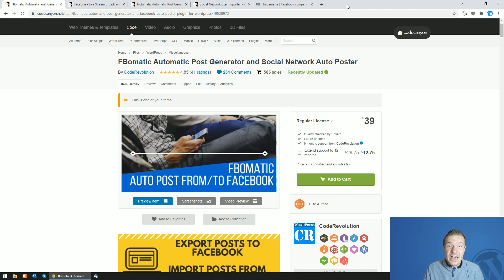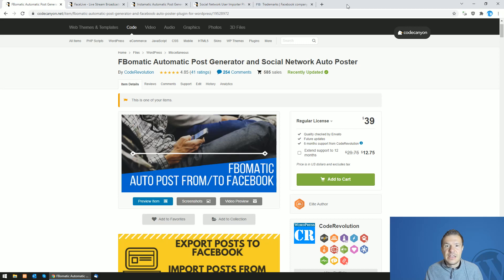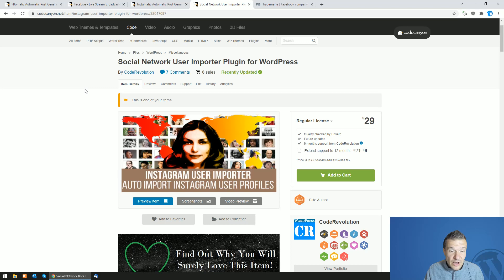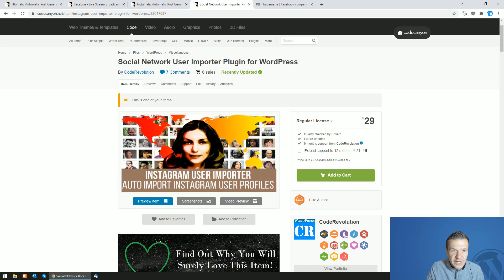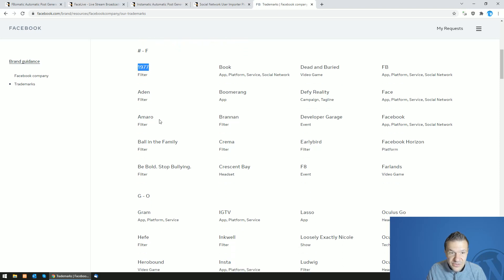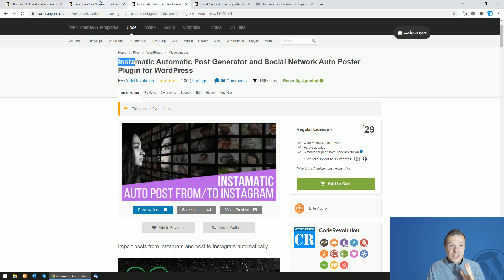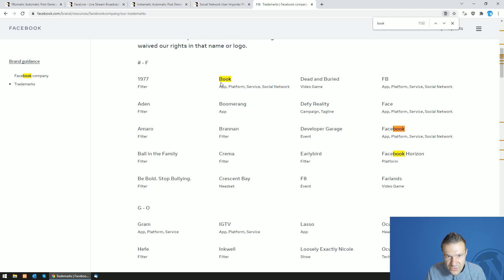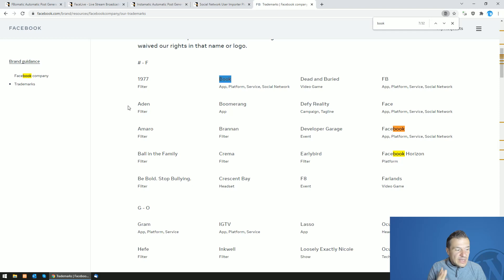Facebook attorney just sent me a trademark infringement claim for 4 of my plugins!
I just received an email from a Facebook representative attorney claiming that 4 of my plugins are infringing Facebook trademarks!

🤔 ABOUT THIS VIDEO 👇
Ok, so I just got contacted by an attorney representing Facebook who told me about the above plugins containing words and images which are trademarks of Facebook INC. I am now in the process of renaming these plugins, will be thinking on a new name for them, that is not infringing Facebook trademarks. Interestingly, Facebook has trademarks on very common words also, like Face or Book. This sounds a bit silly, that anyone who creates products or companies with any of the words Face or Book in them, can get sued by Facebook, claiming that they infringed their trademarks.
Anyway, I am aware that trademarks are in a gray zone when it comes to legal stuff, so if you guys have ideas on how can I rename the above plugins, feel free to let me know.

▶ GEAR I USE IN MY VIDEOS 👇
Microphone: Trust GXT 252+ Emita Plus Streaming Microphone:

Szabi - CodeRevolution.